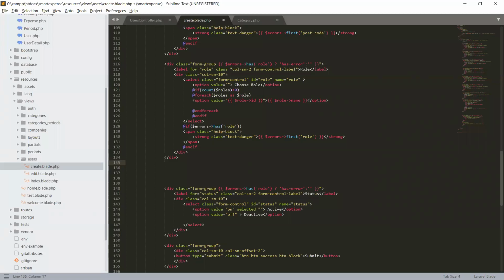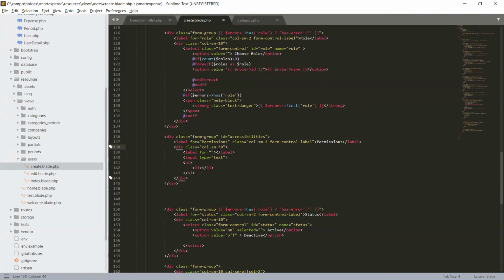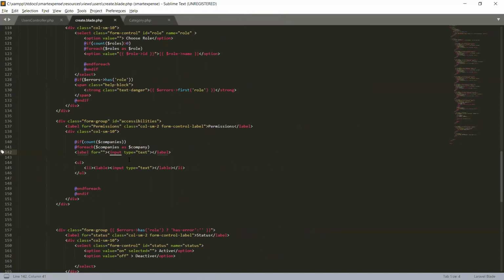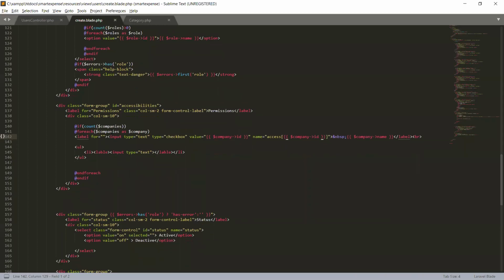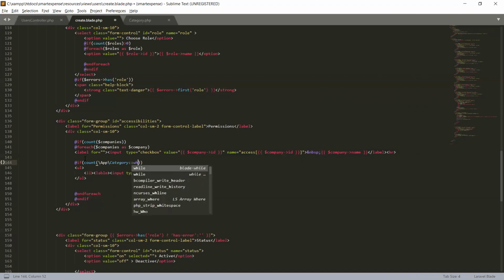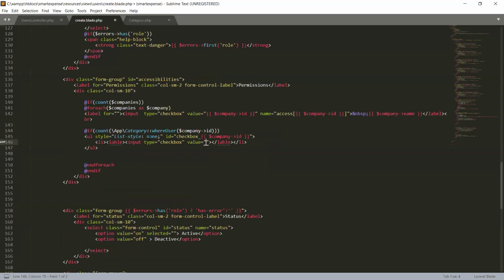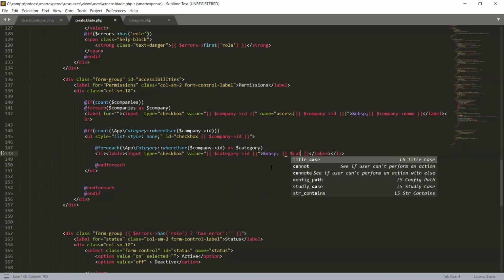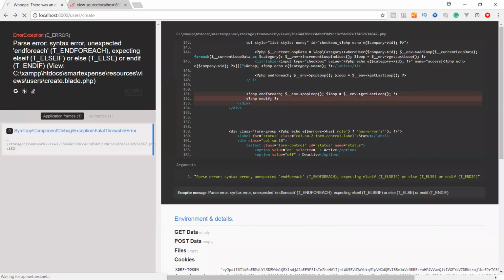93-Laravel Application | Laravel Project | ACL | Displaying Companies & Departments